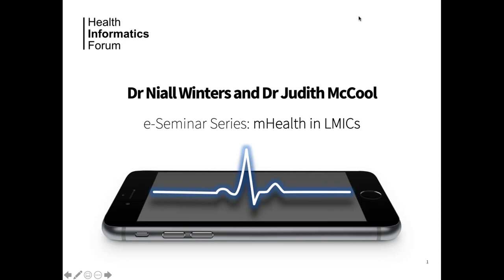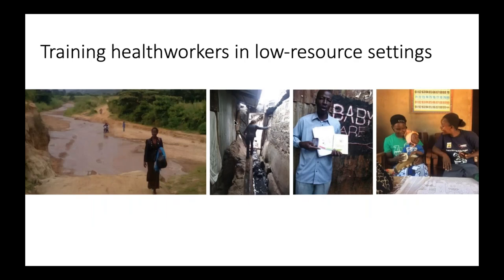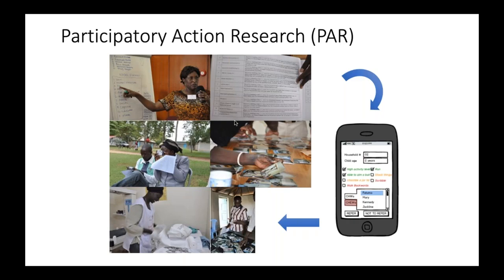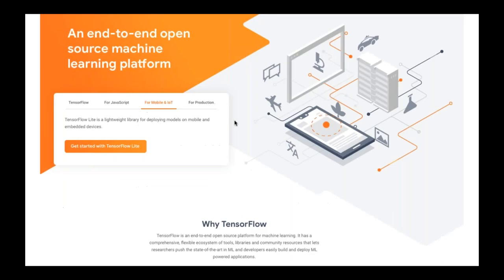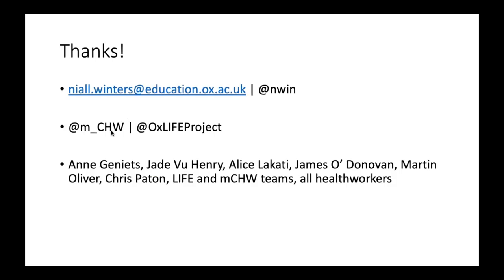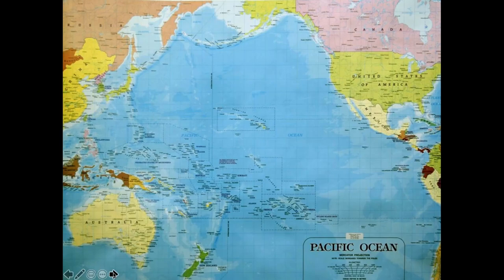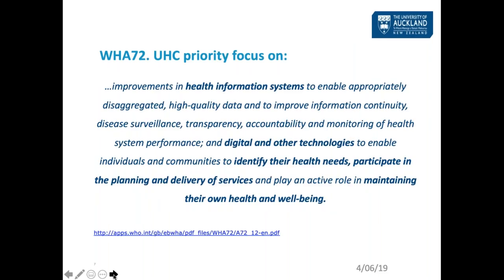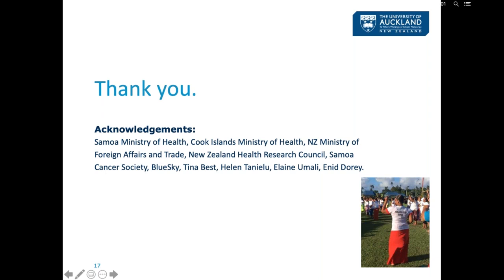Health Informatics Forum e-Seminar: Dr Niall Winters and Dr Judith McCool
Dr Niall Winters, Associate Professor, University of Oxford

This talk focuses on how mobile technologies can support the training and supervision of CHWs in LMICs, drawing on empirical work in Kenya and Uganda. Dr Winters examines on-going research into how the latest advances in artificial intelligence may be leveraged to support exploratory learning by CHWs during their day-to-day work.

Dr Judith McCool, Associate Professor, University of Auckland

Dr McCool discusses the opportunities and challenges of mHealth as it is evolving in Small Island Developing States (SIDS), the Pacific in particular. SIDS are distinctive yet share similar challenges as other LMICs. Dr McCool discusses how mHealth can advance UHC and in particular, health equity, in this context.The talk is focused on the pragmatic considerations (capacity, adaptation, access) alongside implicit concerns about (public private) partnerships, ownership and design leadership.